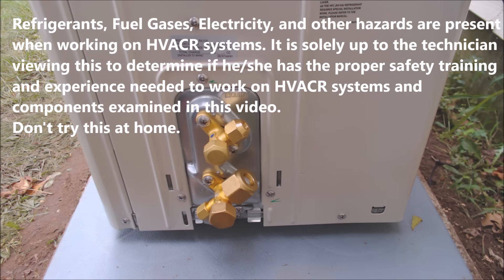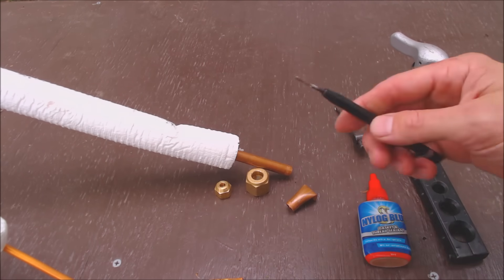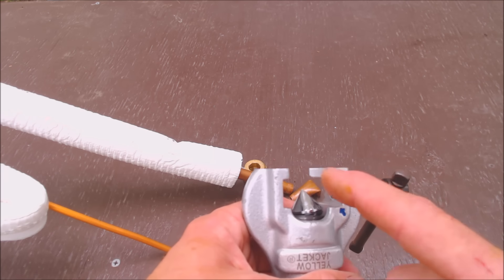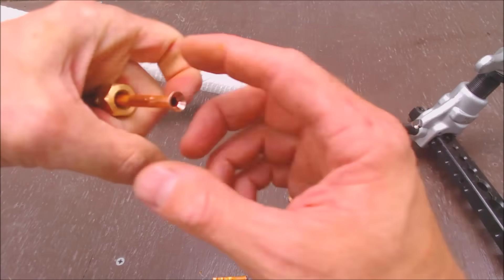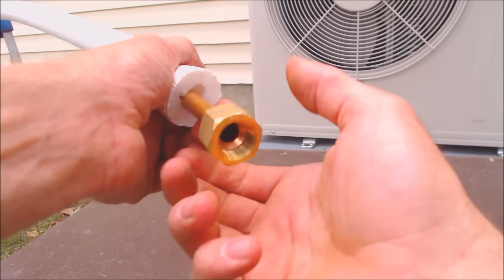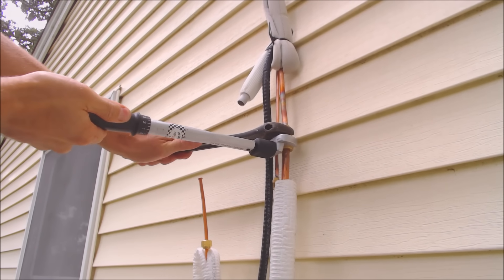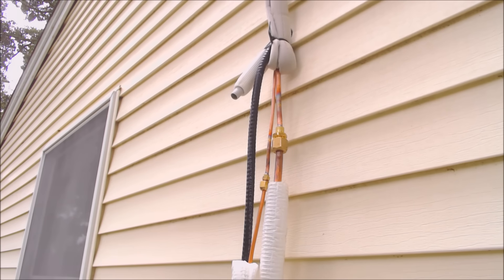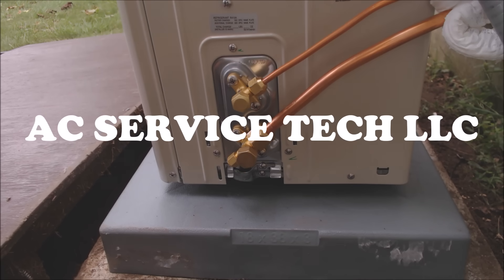How to Flare and Install Copper Line Set on a Mini Split Unit!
In this HVACR Training Video on Mini-Splits, I Show Step by Step How to Cut, Ream, Flare, Nylog, and Torque Flare Nut Connections to Copper Tubing in order to install Line Set on Ductless Units.

Yellow Jacket Torques Wrench
Yellow Jacket Flaring Tool
Yellow Jacket Flaring Tool with Set Depth
Ridgid Tubing Cutter
Wolverine Tube Reamer